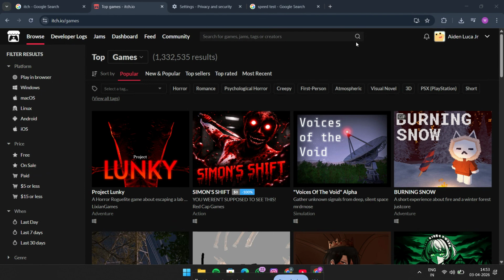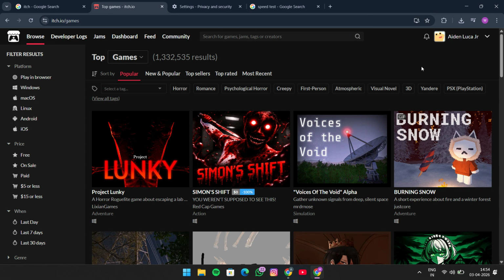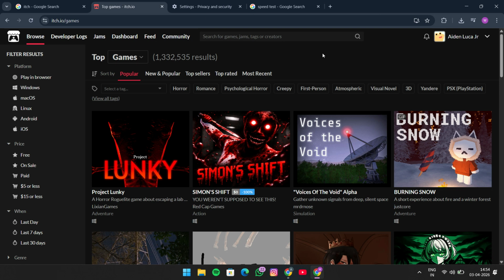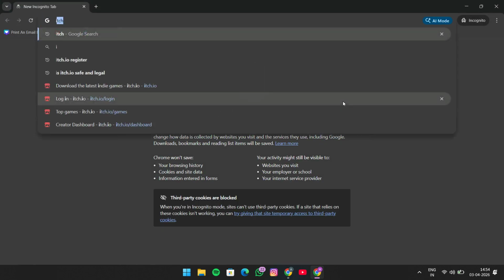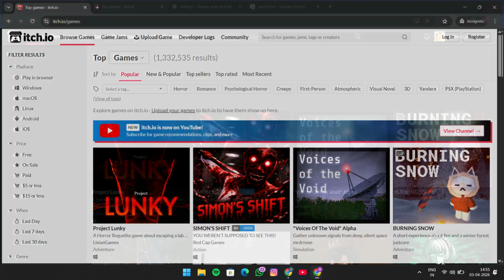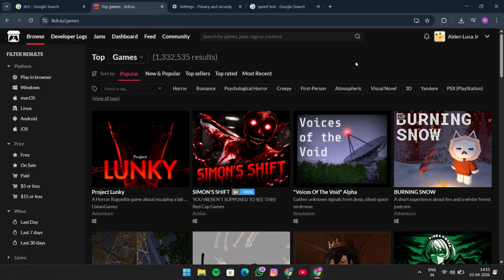Fix Itch.Io Error 400 (Easy Guide)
Learn how to fix itch.io error 400 with simple troubleshooting steps. This quick guide covers refreshing the page, checking your internet, disabling VPN or proxy, clearing browser cache, and more.

🕚Timestamps
0:00 Intro
0:24 Refresh The Page On Itch.Io
0:47 Check Your Internet Connection
1:08 Check The URL
1:24 Disable VPN / Proxy
1:40 Clear Browser Cache
2:05 Try Incognito Mode Or Another Browser

✍️What You'll Learn In This Video:
• How To Refresh Itch.Io To Fix Error 400
• How To Check Internet Connection For Itch.Io Issues
• How To Verify The Itch.Io URL Is Correct
• How To Disable VPN Or Proxy For Better Access
• How To Clear Browser Cache To Fix Website Errors
• How To Use Incognito Mode To Troubleshoot Itch.Io
• How To Test Another Browser Or Device For Access Issues
• How To Resolve Common Itch.Io Error 400 Problems

💡Pro Tips:
• Refresh the page a few times, since the issue may be temporary.
• If you’re using a VPN, reconnect without it and try again.
• Clear cookies and cache together if the error keeps coming back.
• Test itch.io on mobile data or another Wi-Fi network to rule out connection issues.
• Use an incognito window to check whether browser extensions are causing the error.

🌐 Access Itch.Io Here:
  itch.io